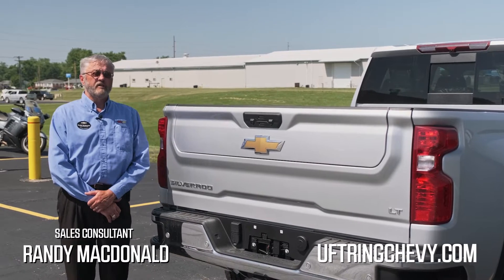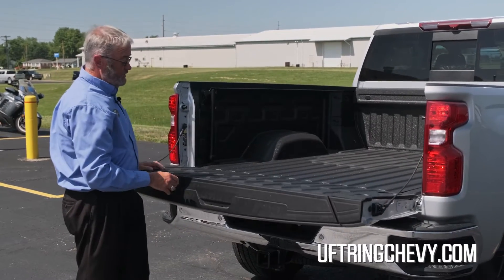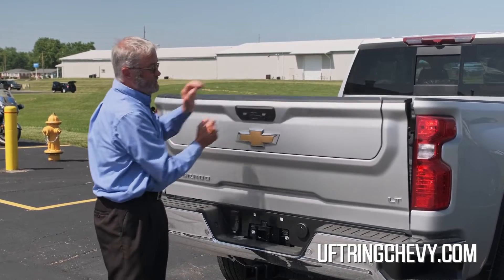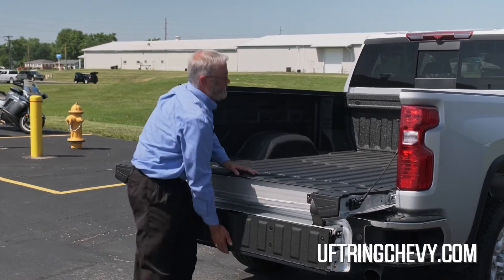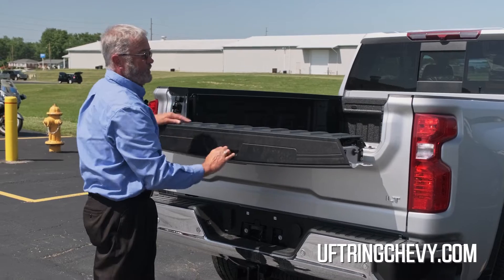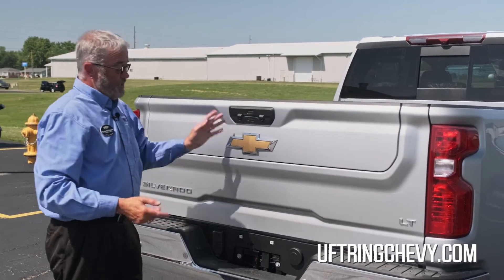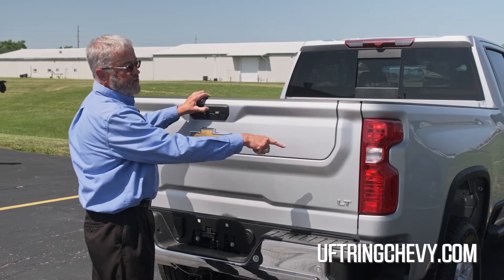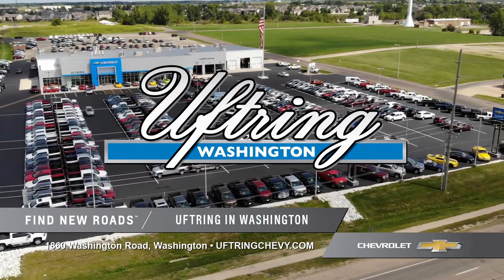2022 Chevrolet Silverado | Multi-Flex Tailgate Demonstration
Sales consultant Randy MacDonald demonstrates the functional Multi-Flex Tailgate on the new 2022 Chevrolet Silverado. It is available on all models. This is purpose driven technology that helps you work smarter - with greater convenience. Six different functions are designed to improve loading, unloading and accessing the Silverado cargo bed.

Uftring Chevrolet
1860 Washington Rd.